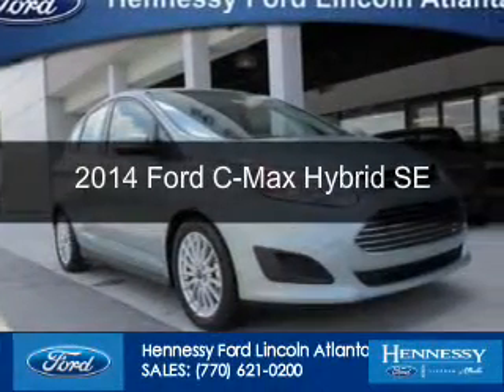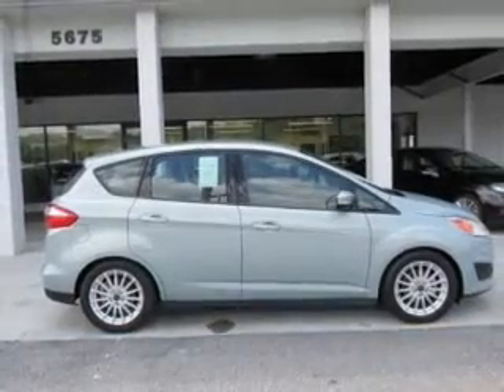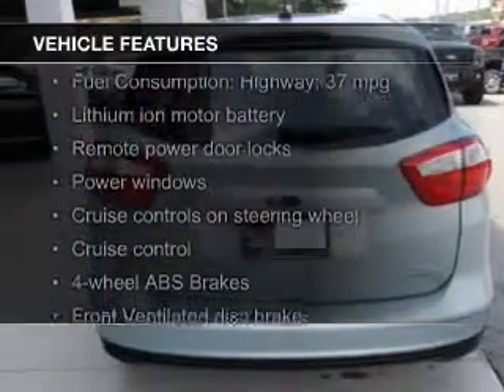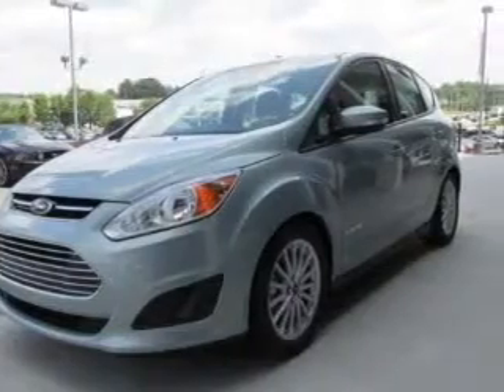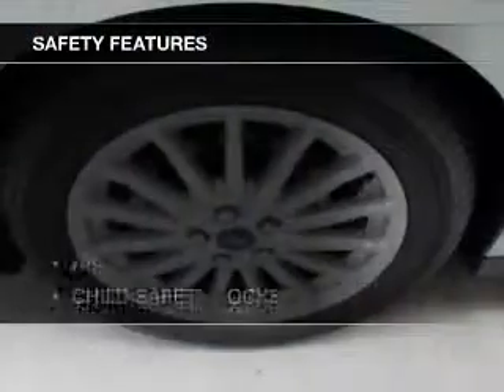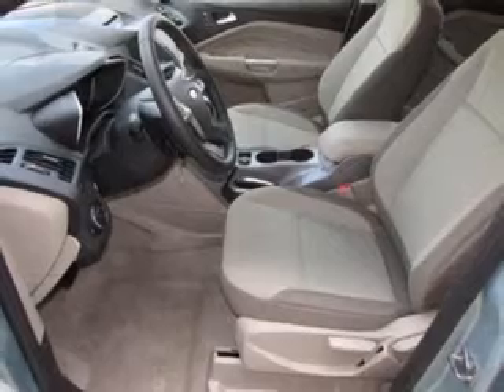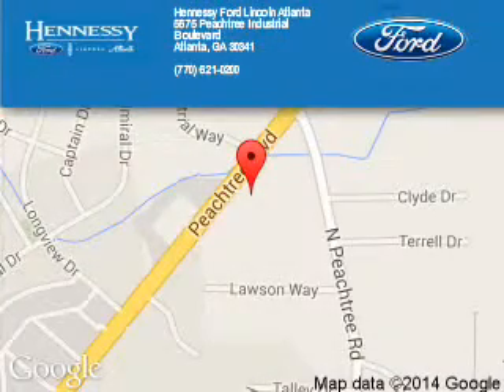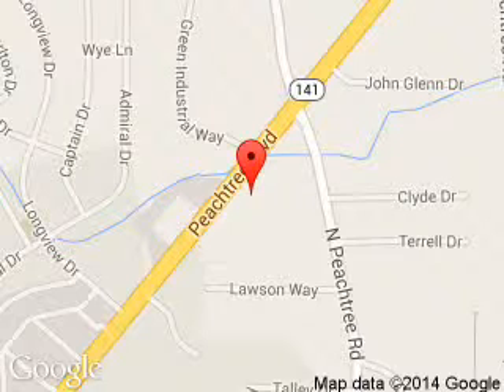2014 Ford C-Max Hybrid - Atlanta GA